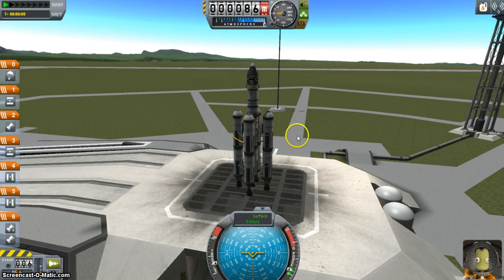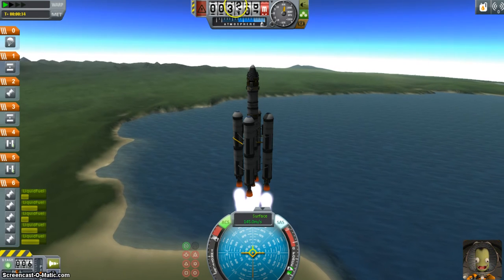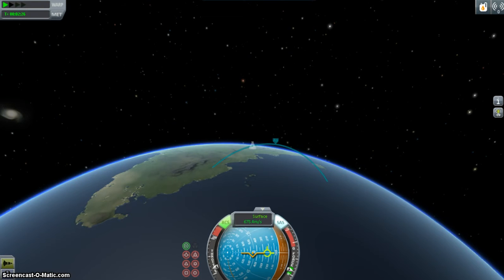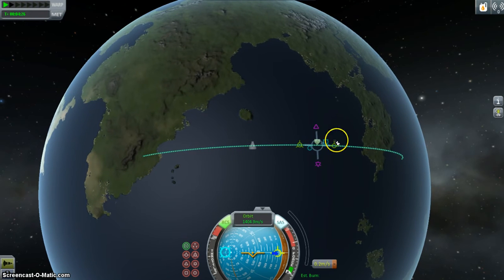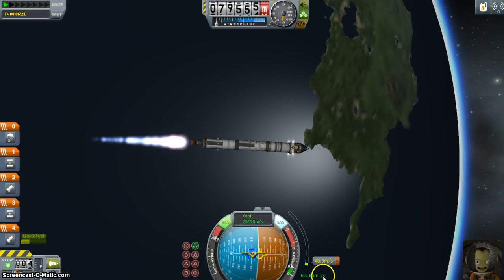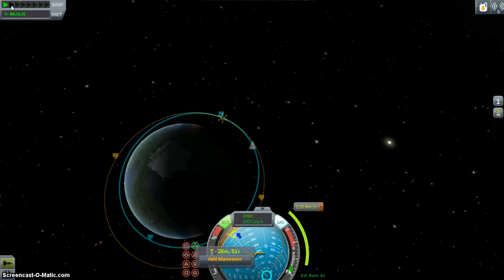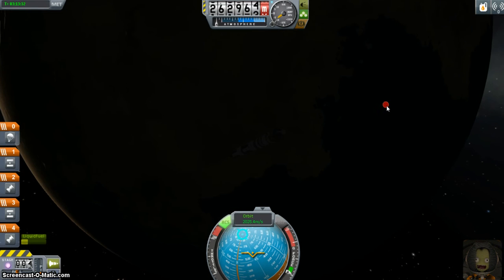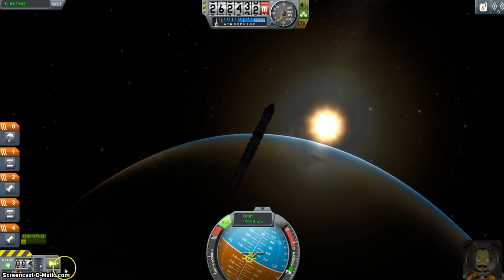simple orbiter 2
This is the launch, and stabalization of the oriter we built in the last tutorial. The third will be the return home.